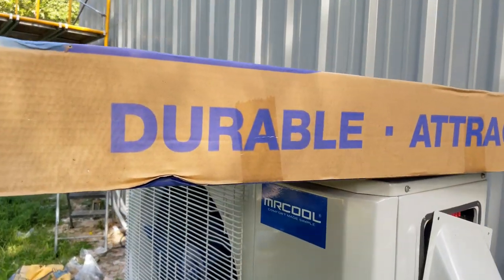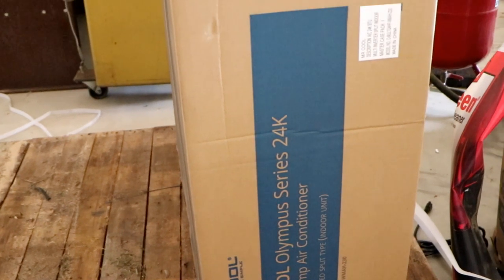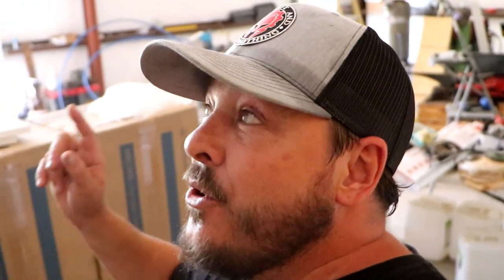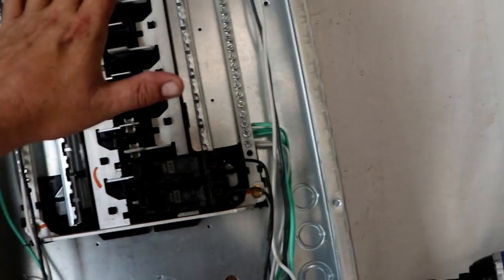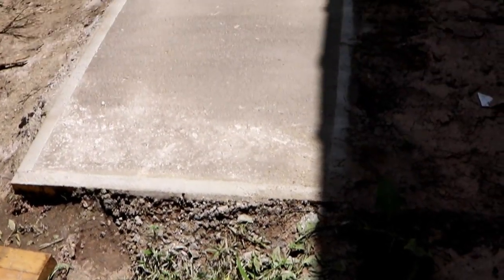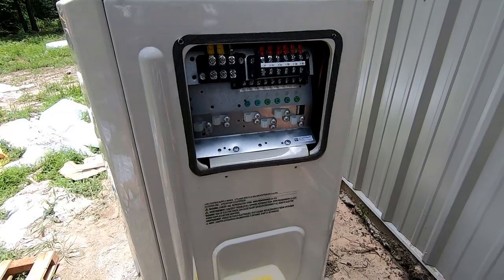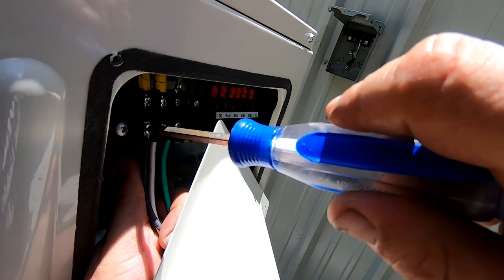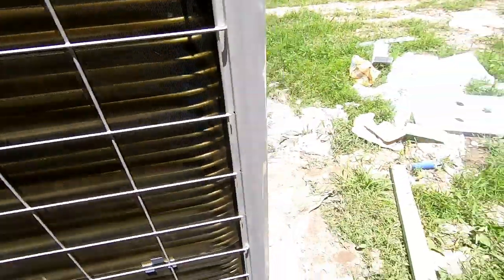MR COOL DIY MINI SPLIT Install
Get your MR COOL ac here! It was the best shop upgrade choice I have ever made!

Get your first audiobook and 2 Audible Originals free when you try Audible for 30 days. or text goodoftheland to 500500

This restoration was a fun project with friends and a great gift to the man that taught me everything I know.

This is the ultimate in rust prevention!  CRC SP_400

Cheap Engine Degreaser evaporates QUICKLY! Save yourself some money, and get the good stuff that I use

Want the ultimate RUST-PROOF finish on your steel without paiinting? This is the stuff I used on the Stanley 191 plane (Sorry they only have gallons available at the moment. They are selling out of this stuff! We'll keep you guys posted when the smaller sizes become available.)

Want the best penetrating lube on the market? Don't take my word for it.
Dollar for dollar, Knock'er Loose wins every time.

Protect EVERYTHING against rust! Here's the CRC SP-400 that I trust to protect my work It's cosmoline in a can!
Category
Education